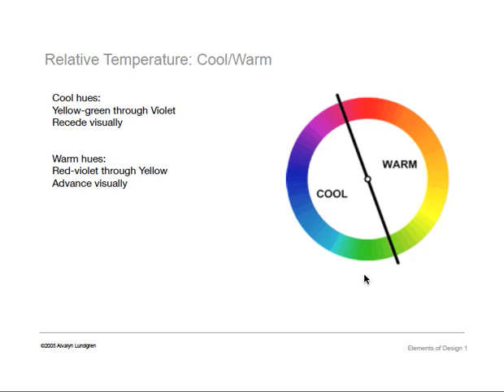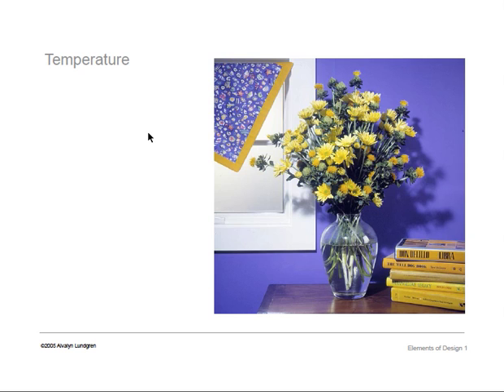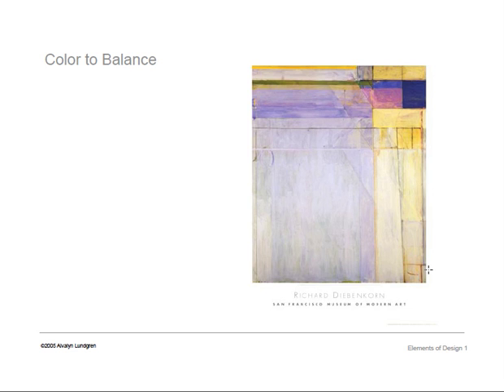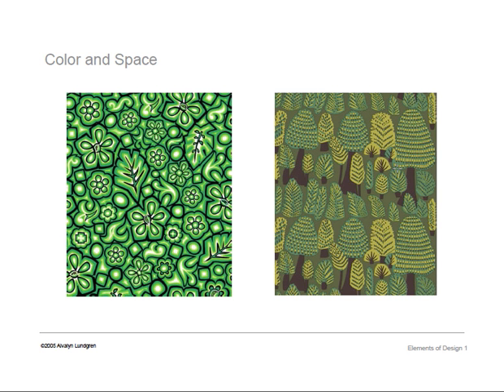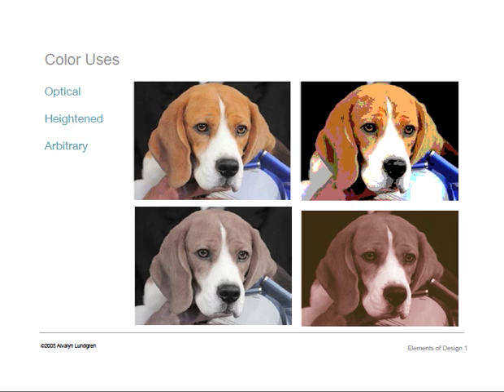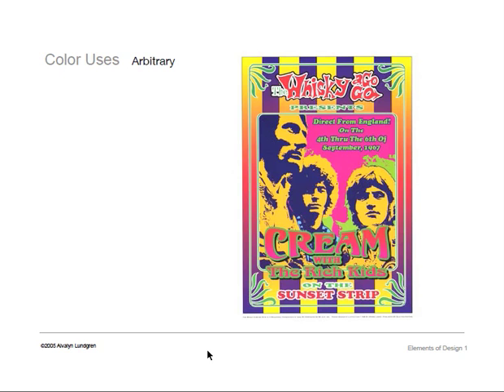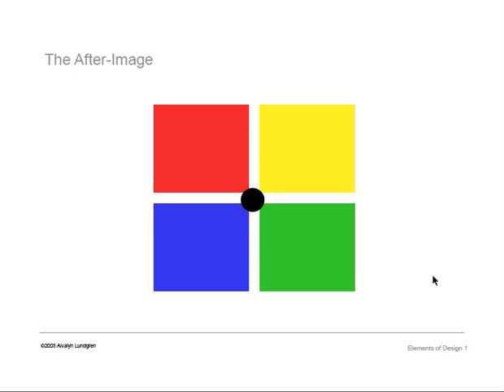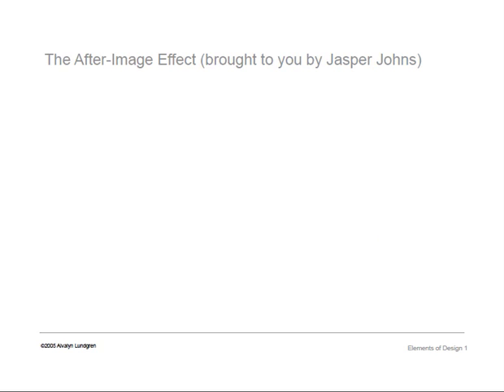Elements of Design 1 Lecture 6B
Color Theory | Alvalyn Lundgren | Elements of Design 1 |